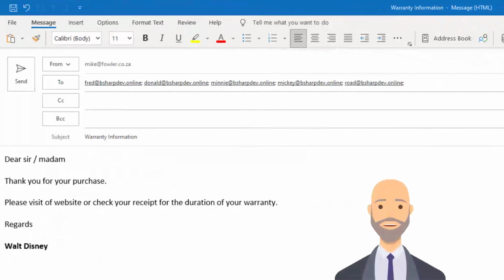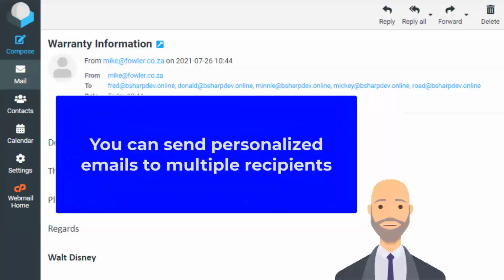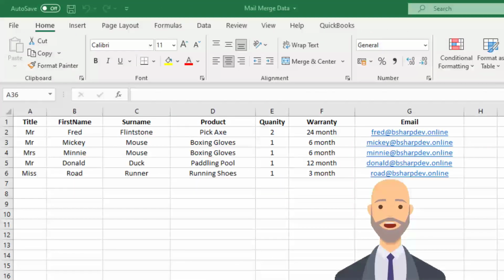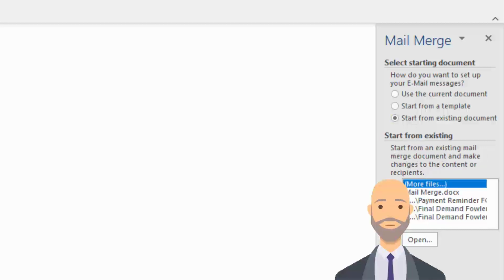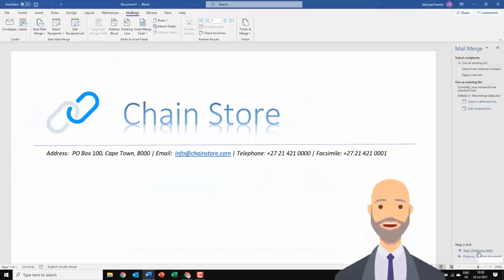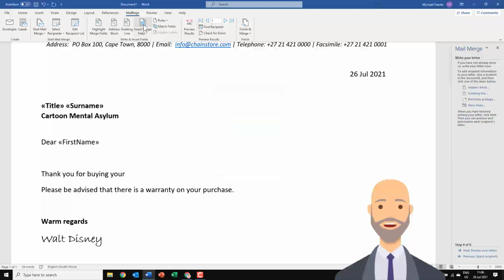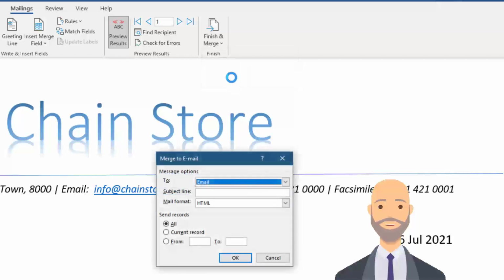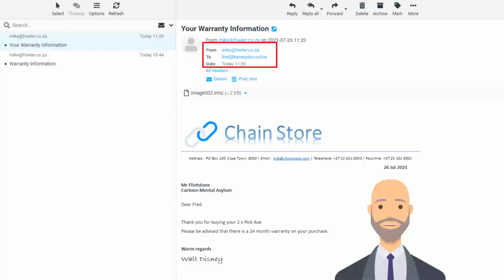Mail Merge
Mail Merging allows you to send customized emails to multiple recipients.  I will show you how this can be done.